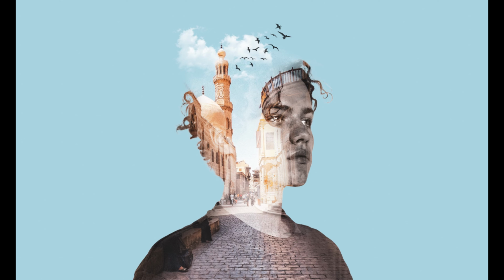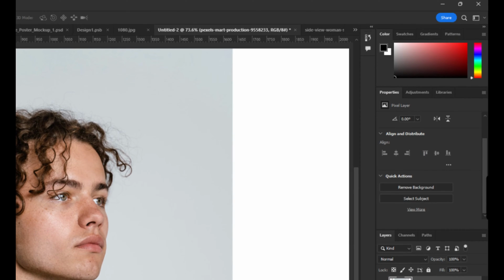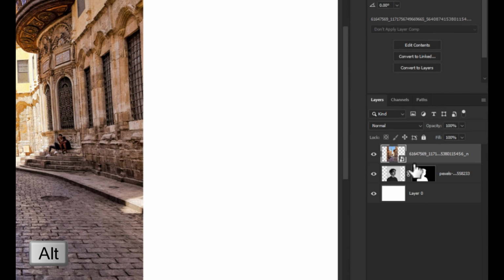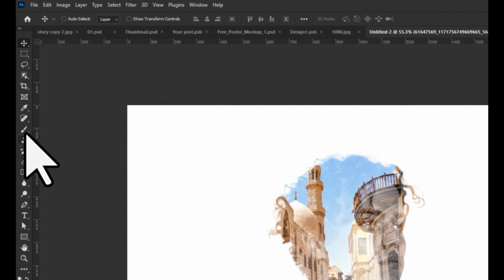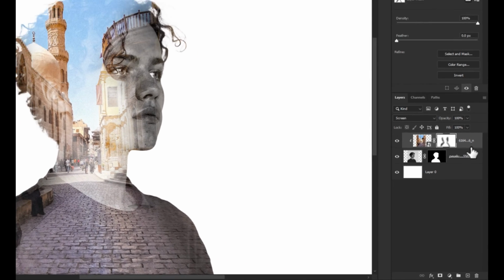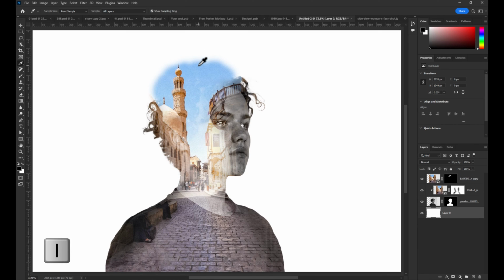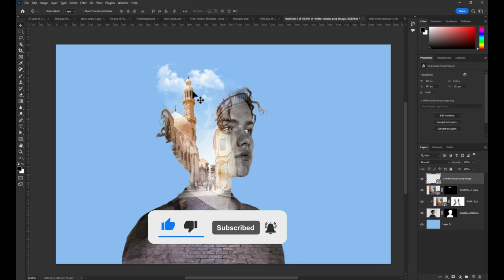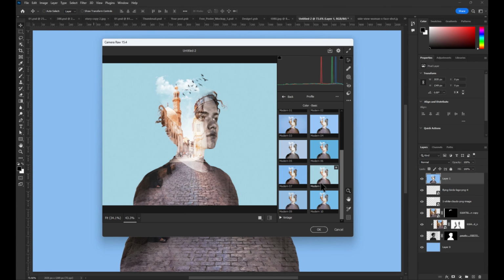Master the Double Exposure Effect in Photoshop ! 🎨 Stunning Tutorial You Can’t Miss!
in this tutorial I will show you how to make Double Exposure in Adobe Photoshop
Photoshop Tutorial